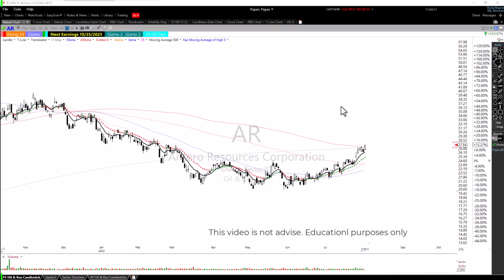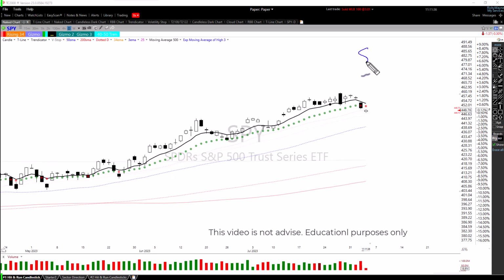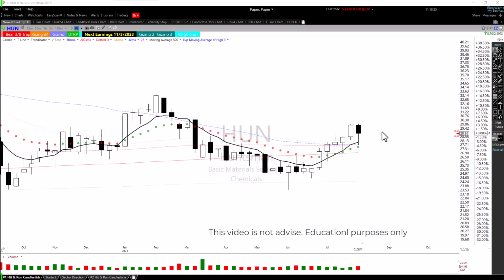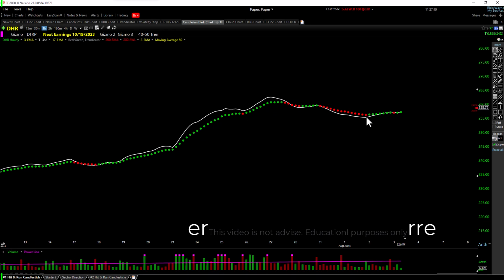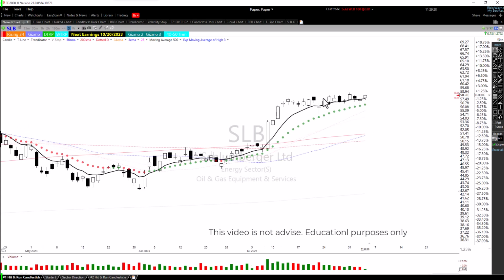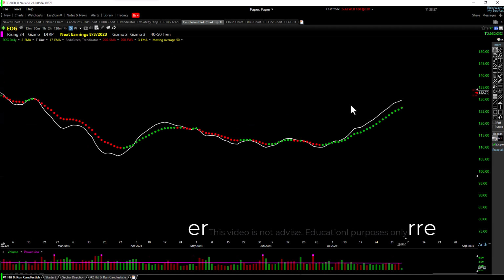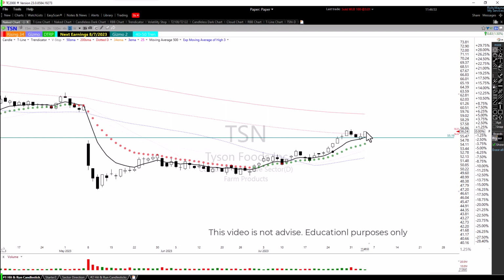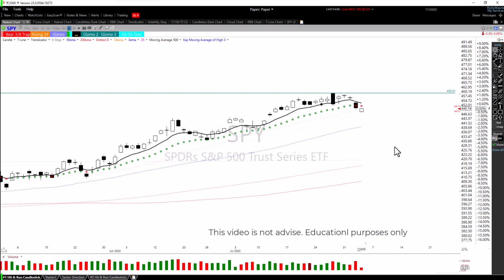Moving Averages VS TrendlinesRick's Stock & Options VBlog